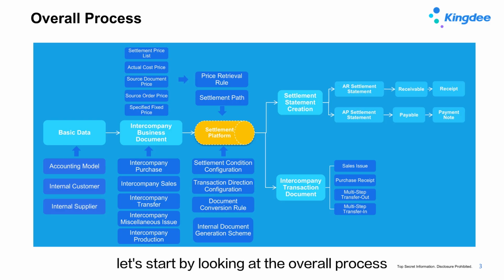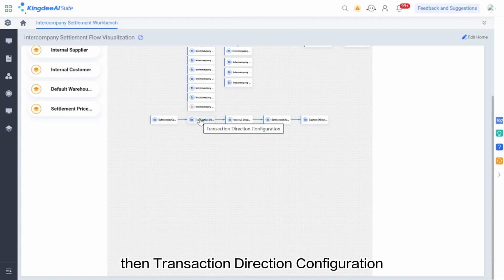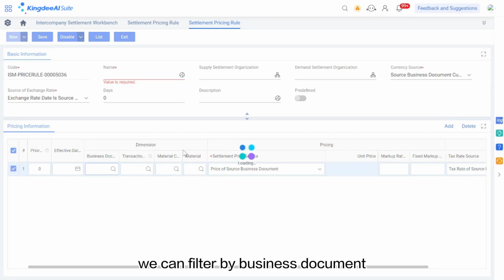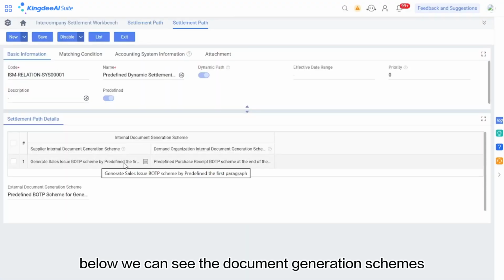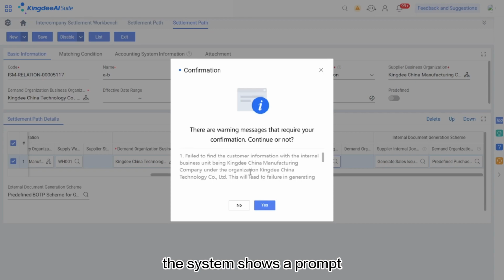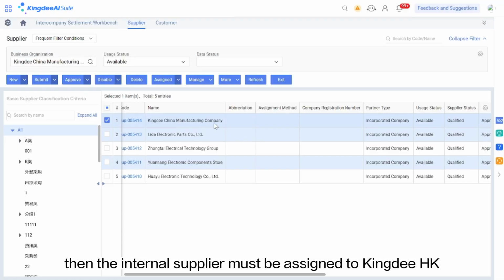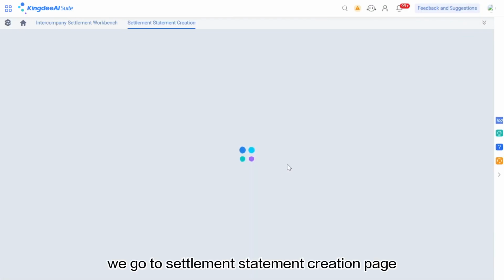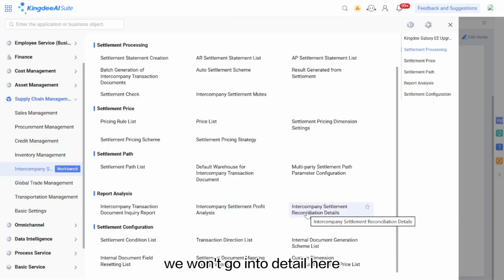Kingdee AI Suite_Practical Exercise_Inter Organization Settlement